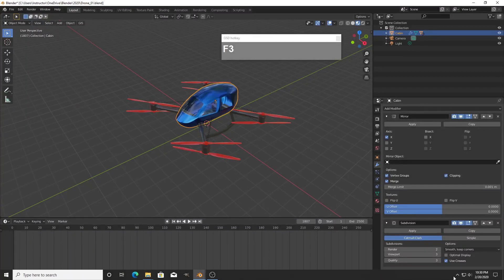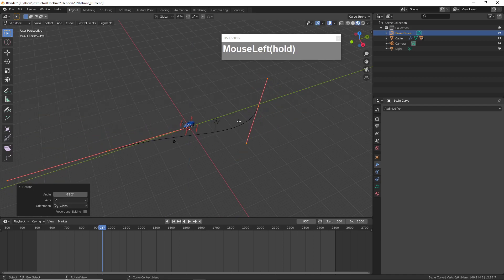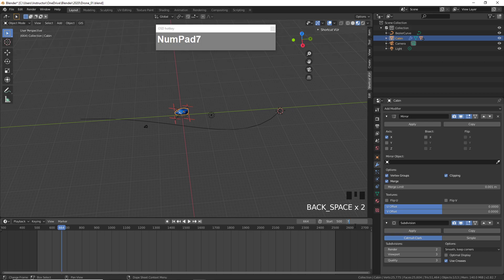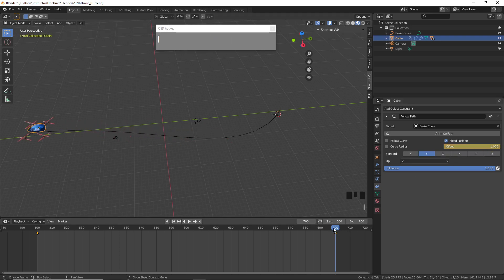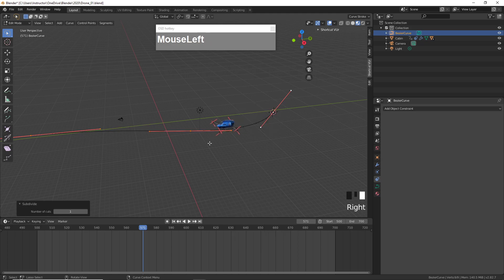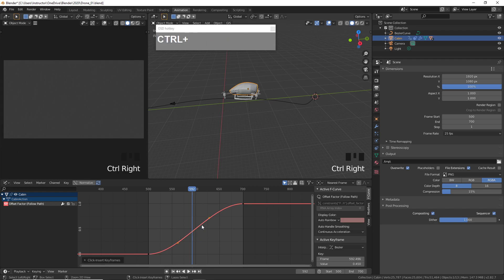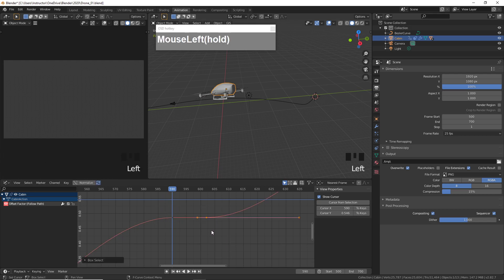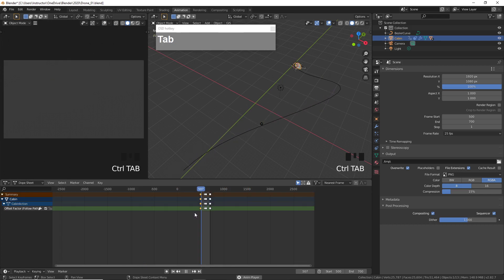Animating Objects along a Path in Blender 2.8 using Follow path Contstraint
This Video will show you how to Animate a Drone using Follow Path constraints.